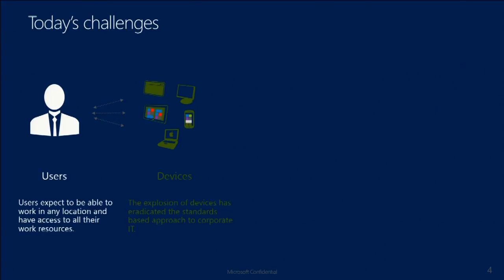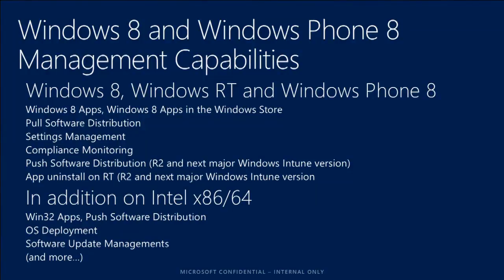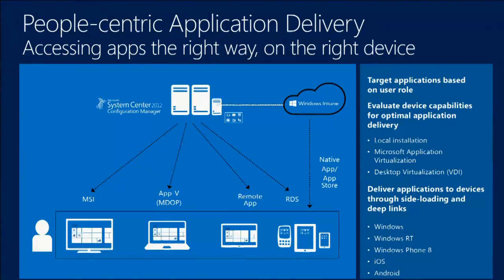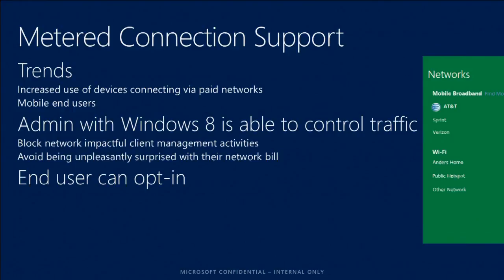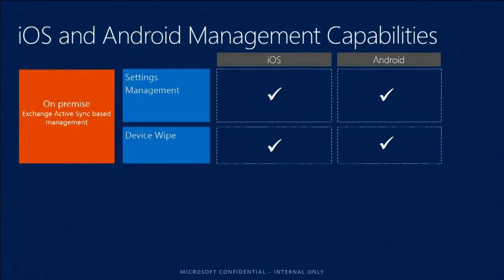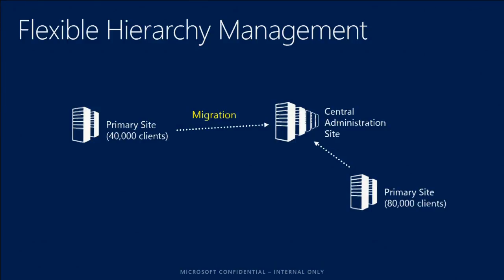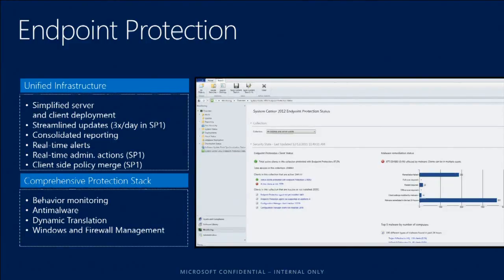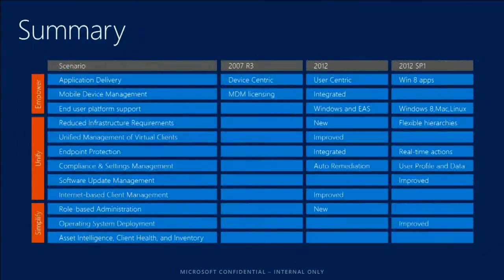TechEd Europe 2013 Microsoft System Center 2012 SP1 Configuration Manager Overview